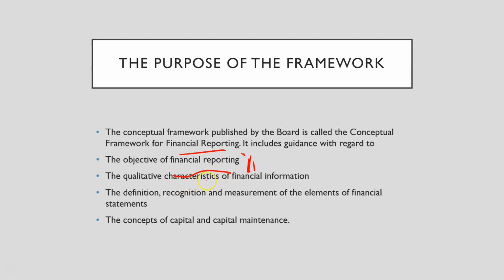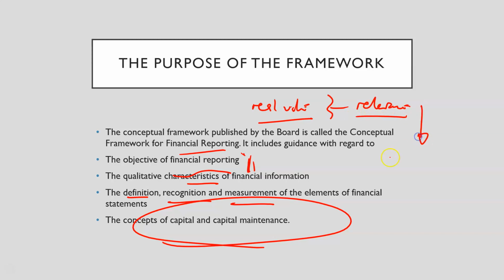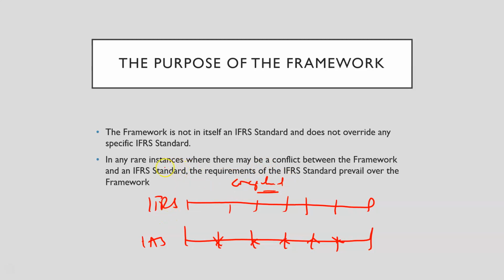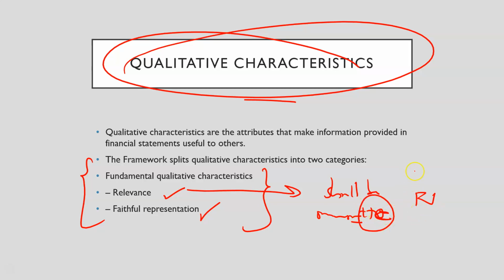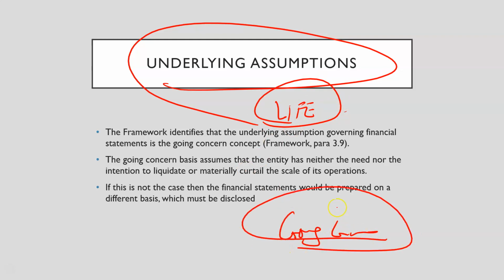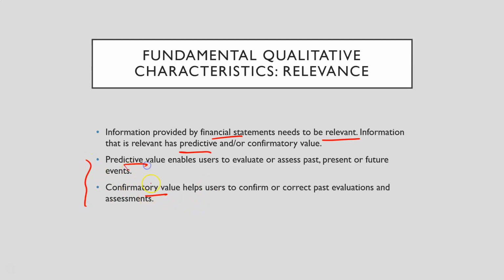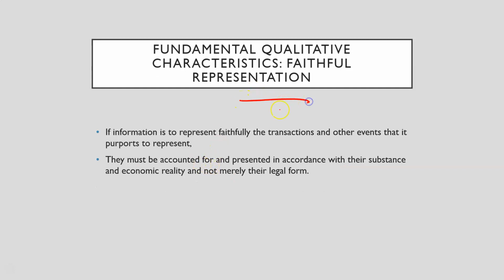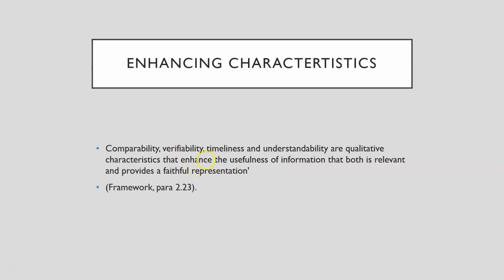ACCA FR Chapter Six The conceptual framework Part Three